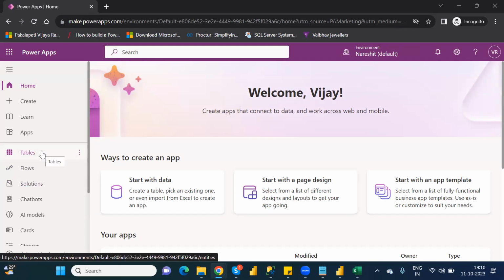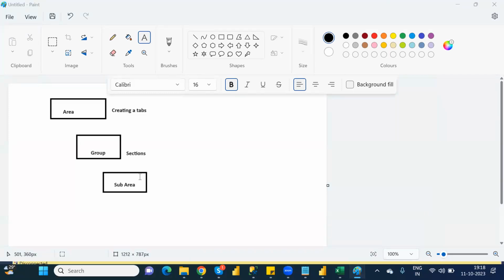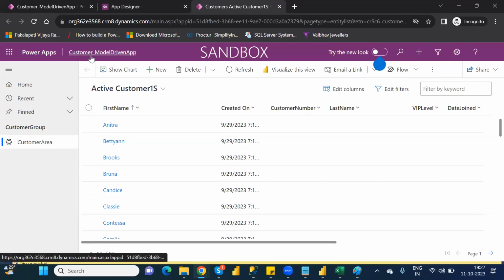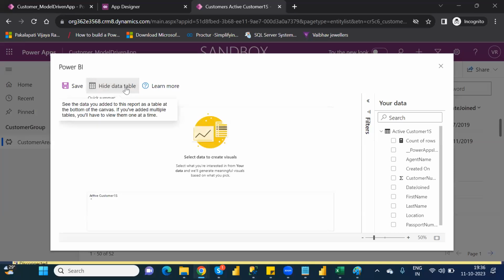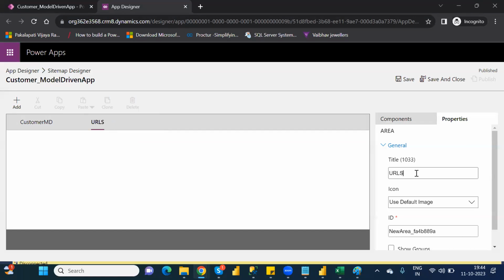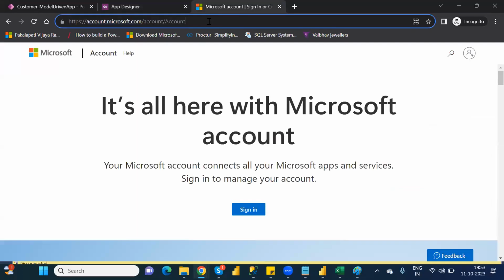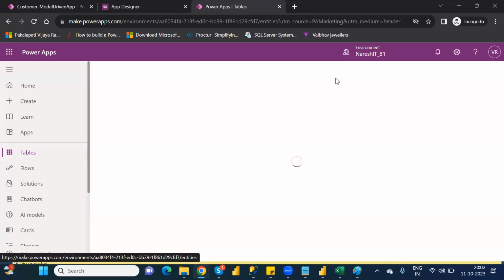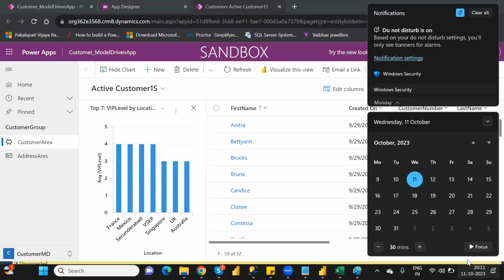Chapter 16 - Basic | PowerApps Mastery Labs